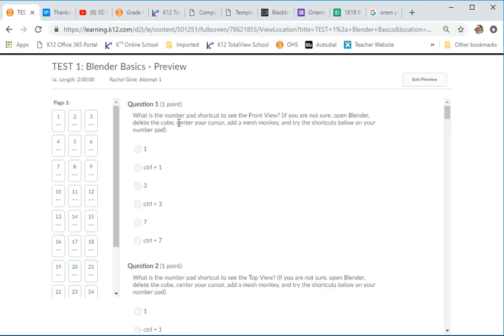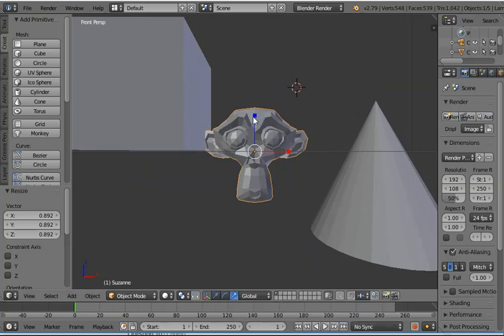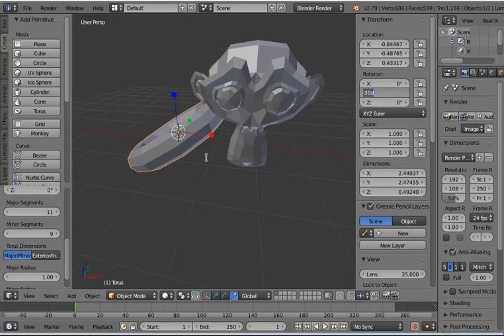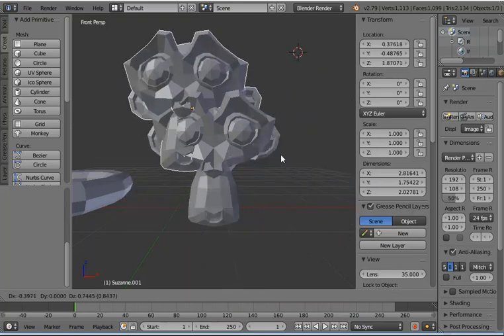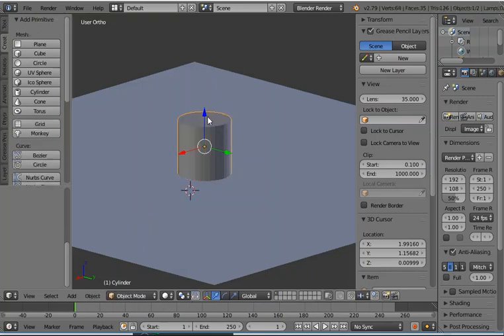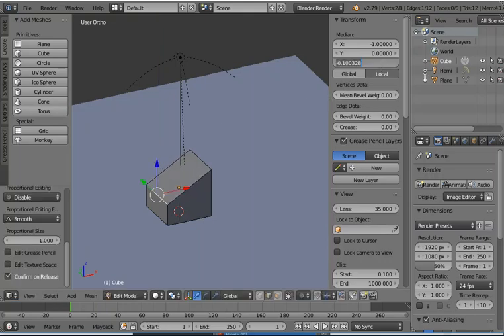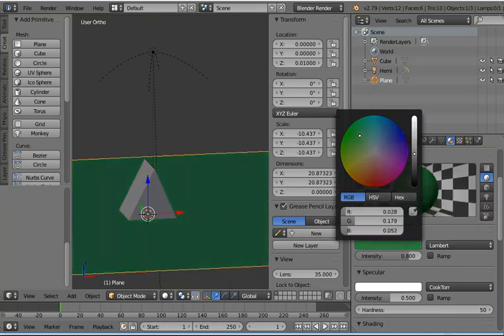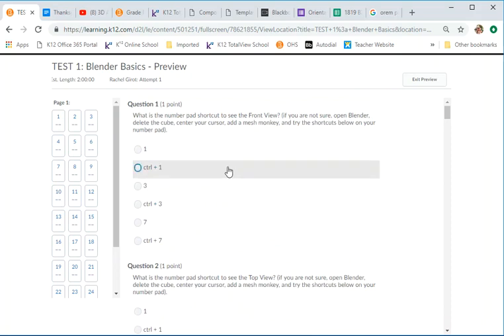Girot 3DMod TEST 1 Review